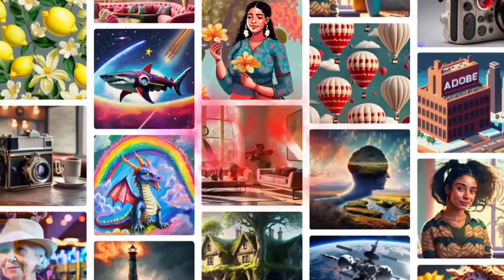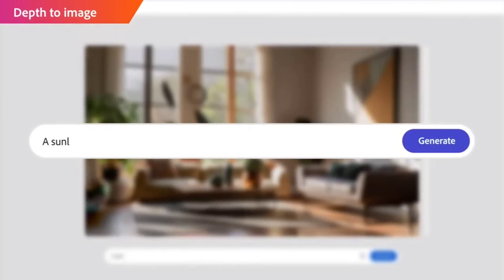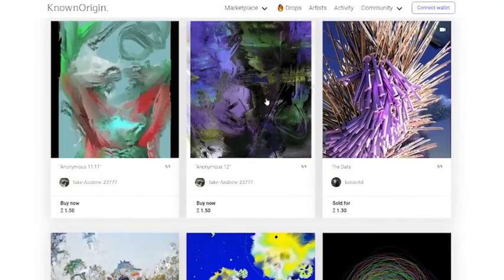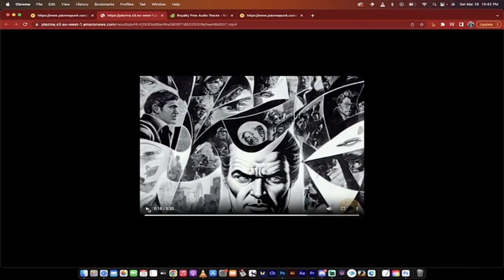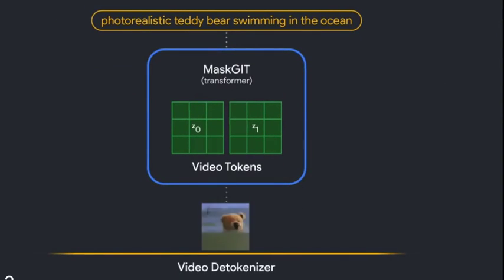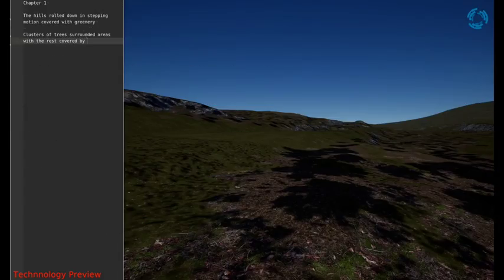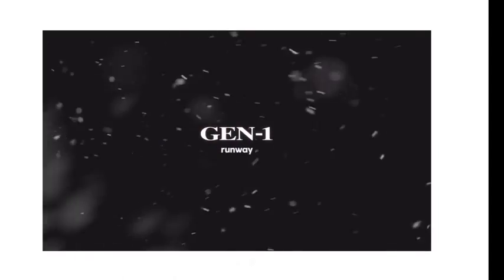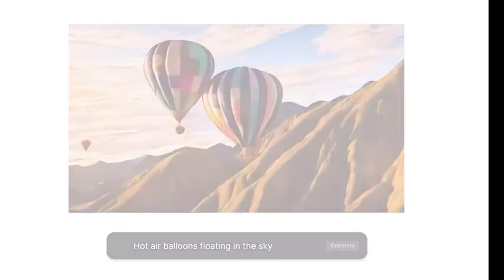5 INCREDIBLE AI Text-to-Video Tools You Need to know about!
In this video, we're exploring the latest AI video editing and text-to-video tools that are changing the creative landscape.

We start by discussing Adobe Firefly, a beta product that allows you to use everyday language to generate new content, including custom vectors, brushes, and textures.

Then, we dive into five other incredible tools you might not have heard of yet, including Snowpixel for generating images, audio, and animation from text, PlazmaPunk for creating music videos from audio files, Phenaki for generating videos straight from text prompts, Opus for turning text into movies and games, and Gen-2 Runway for synthesizing new videos from text or images.

Whether you're a filmmaker, video editor, or content creator, these AI tools can help take your work to the next level.

Gen-2 Runway